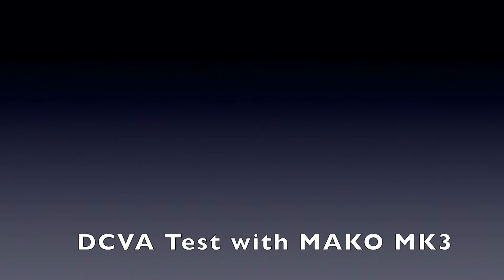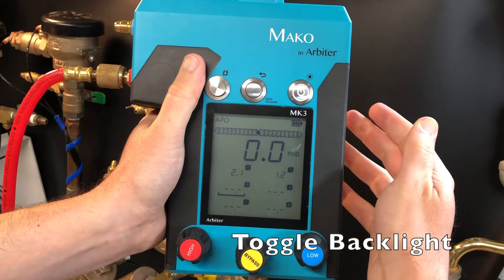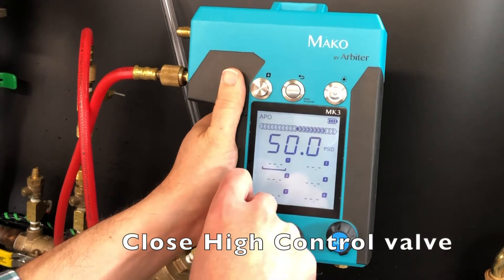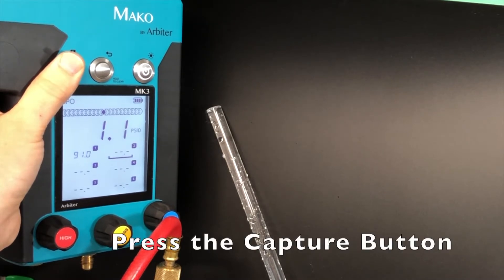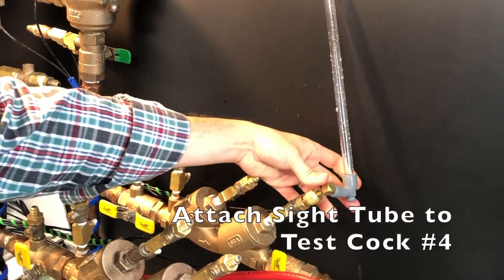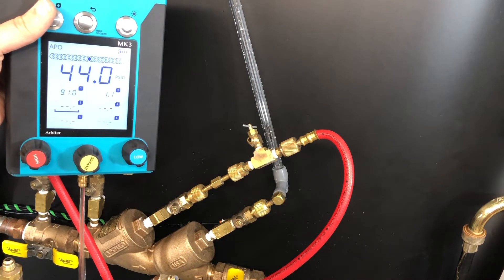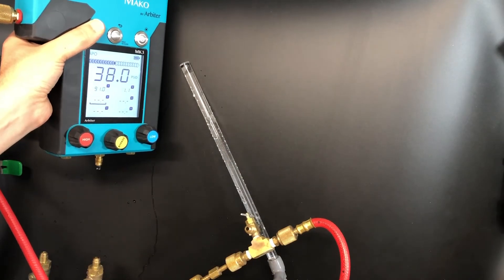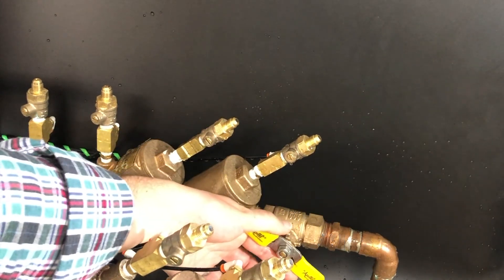DCVA Test Using the MAKO MK3 3-Valve Test Kit per USC Manual 10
Illustrates the double-check valve assembly test as described by USC FCCCHR's Manual 10 using the MAKO MK3 3-Valve test kit,